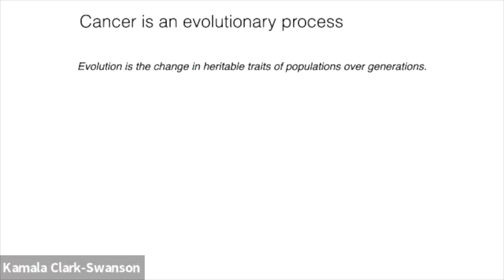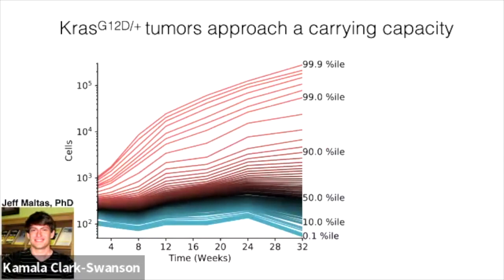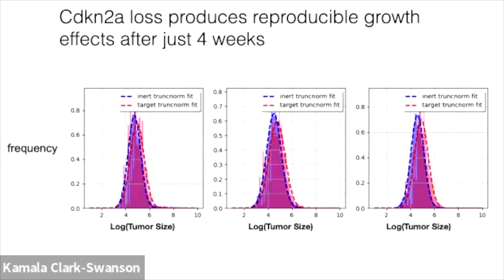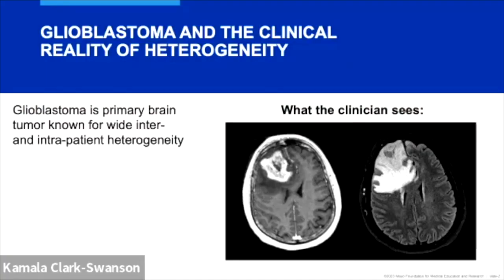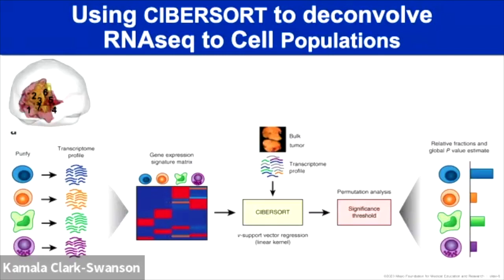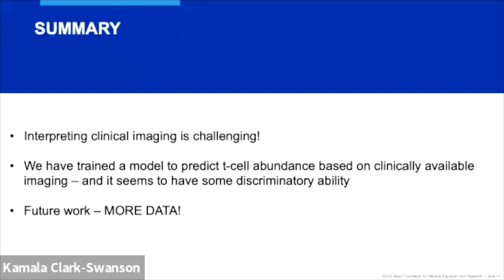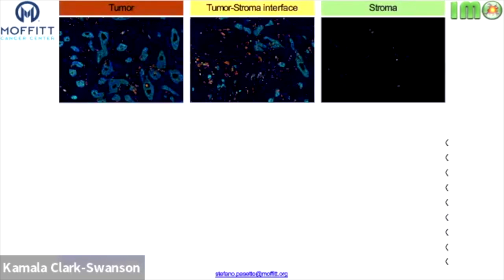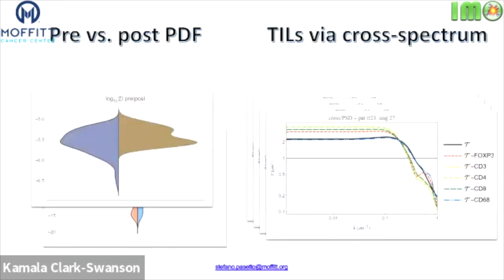Christopher McFarland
Christopher McFarland: Quantifying the cell-intrinsic and cell-extrinsic growth effects of cancer-causing mutations in vivo